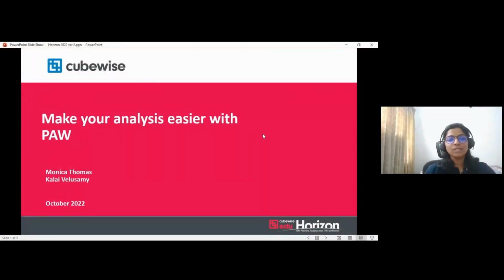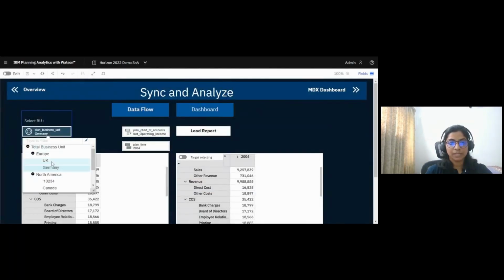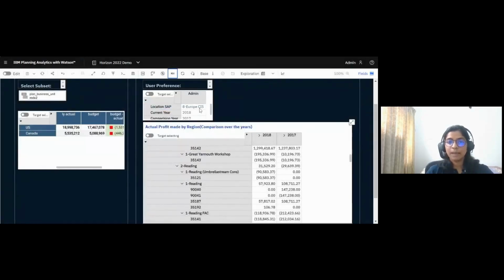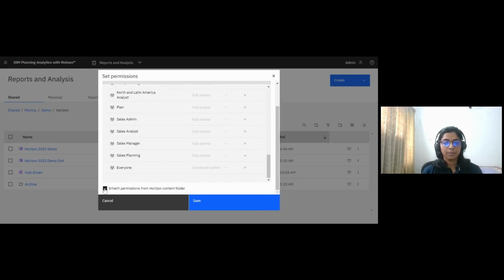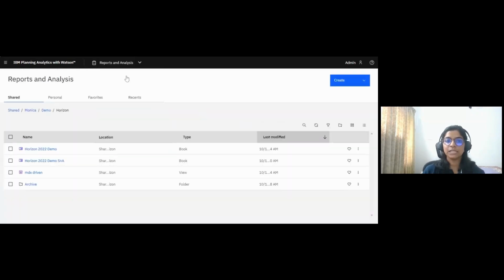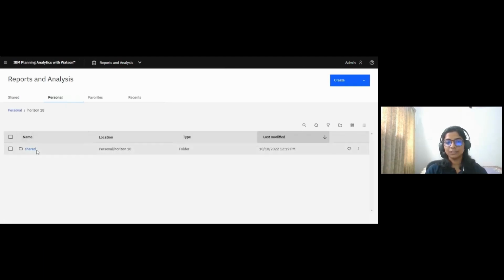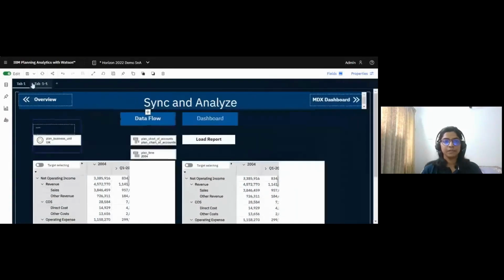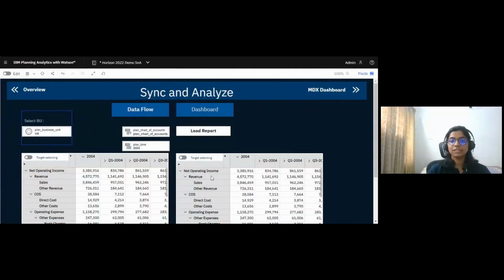Make your analysis easier with IBM Planning Analytics Workspace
Maximise Planning Analytics Workspace by learning how to:
- Reconcile Data Easily
- Secure deployed modules
- Synchronise between workbooks in Planning Analytics
- PAW's synchronization capabilities